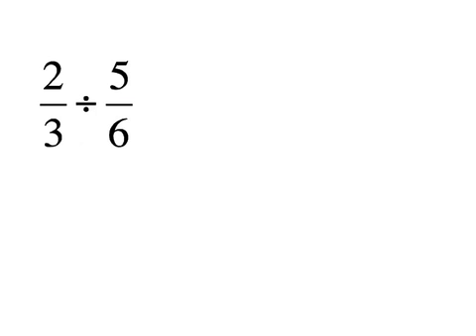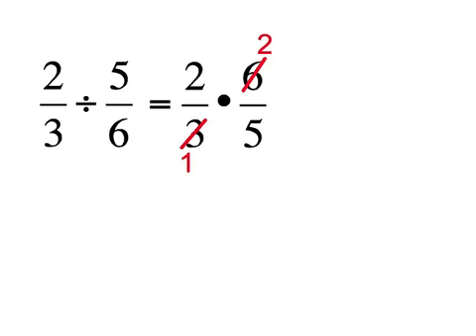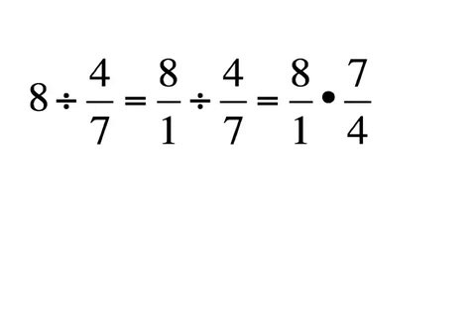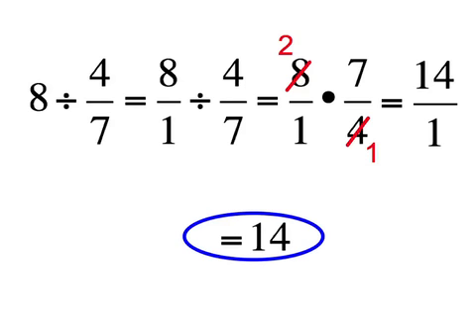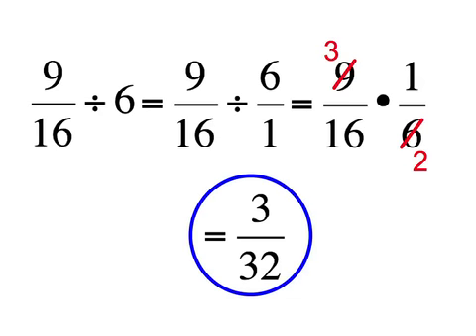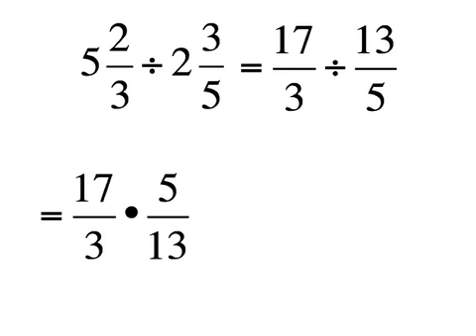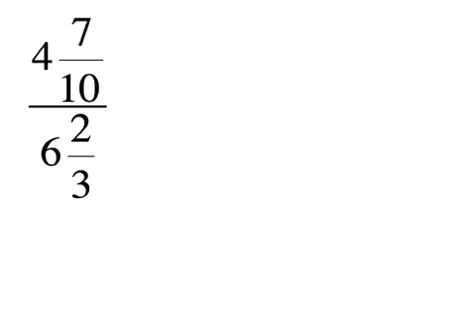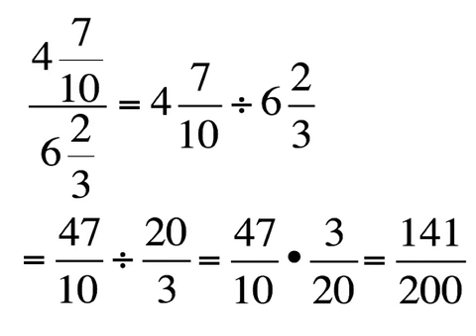Division of Fractions: Lesson 083pa